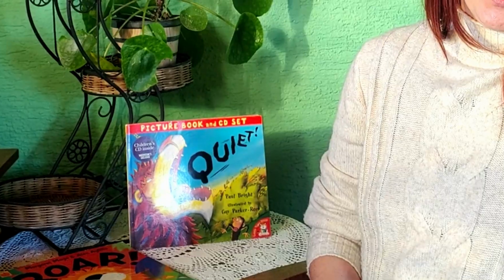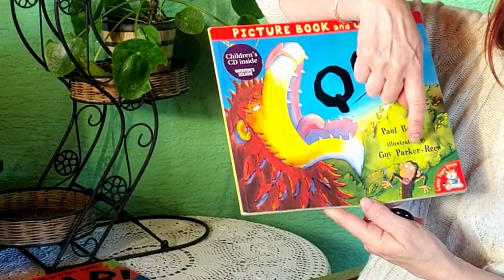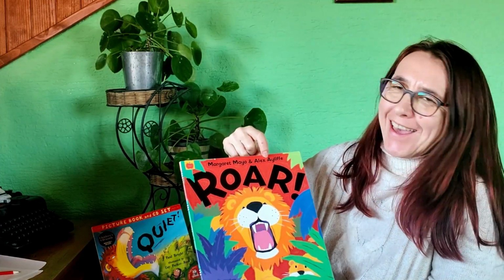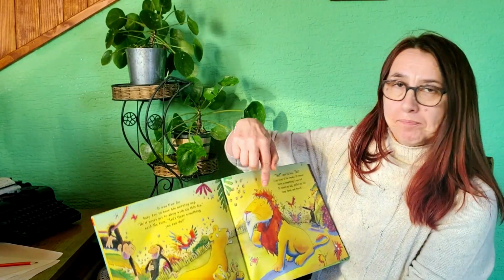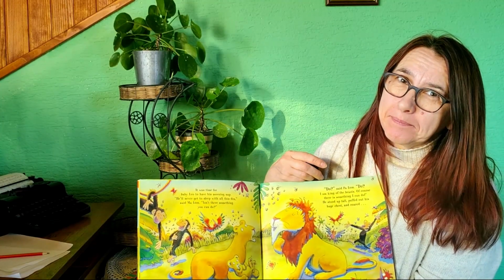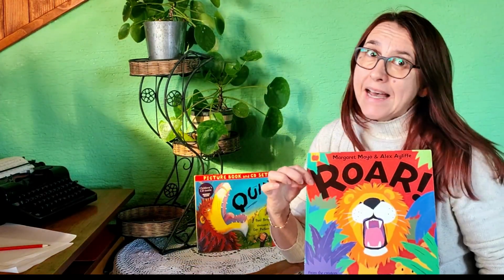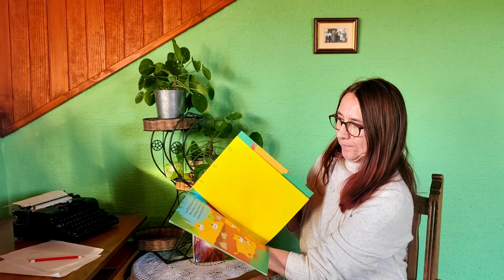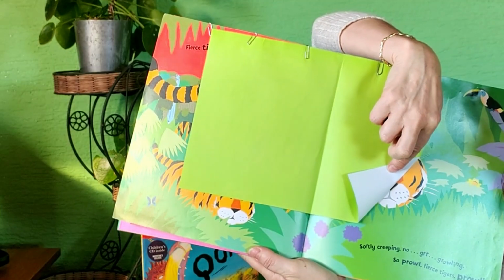TEACHING KIDS ENGLISH with the Picture Books Quiet! and Roar! - Easy English for Kids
If you teach kids English, you'll learn how to use the picture books Quiet! and Roar! in communicative language learning and teaching. You'll also learn about the plot and see the illustrations.

Join our English Teacher Club - ChestBook Study Group and get access to

* full methodology support,
* weekly meetings
* and webinars.